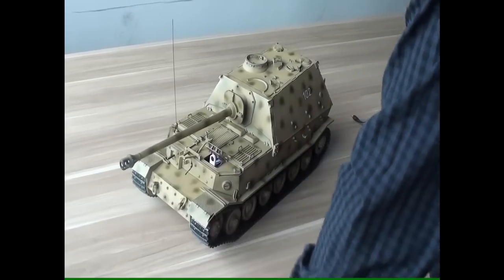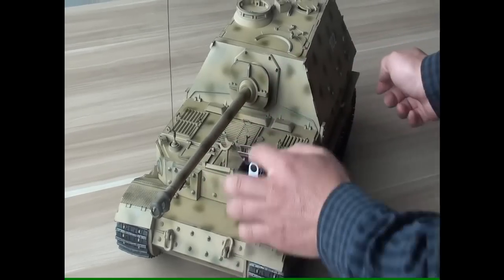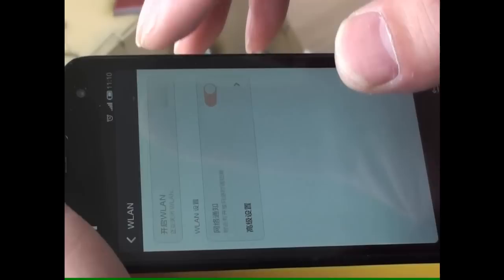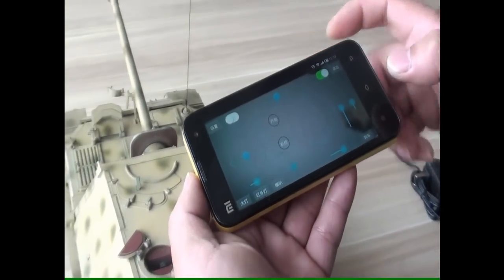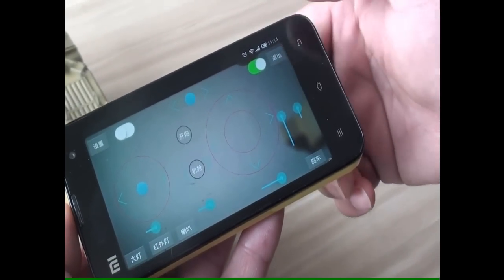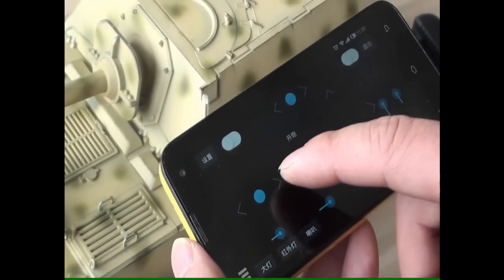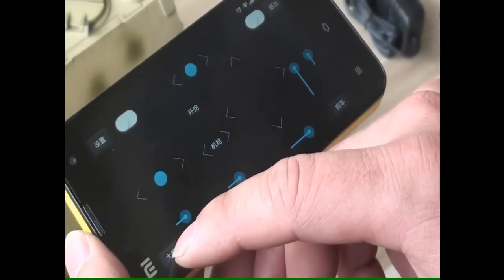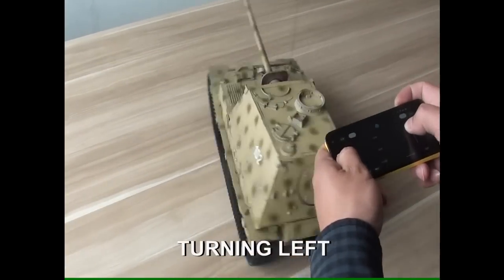Introduction of Hooben iTank(Wifi-FPV-Tank)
This app is only for Hooben 1/16 model tanks.It can't support other brand models.